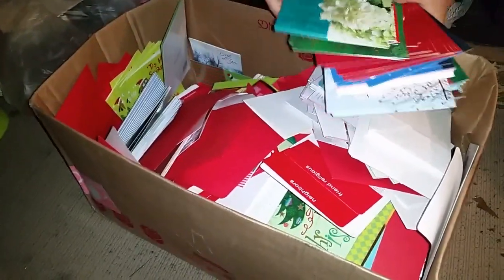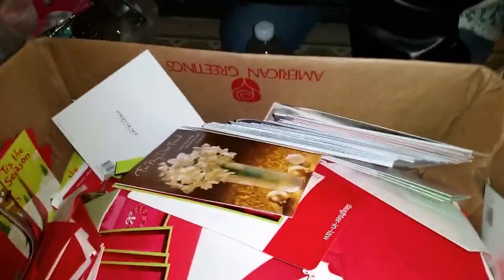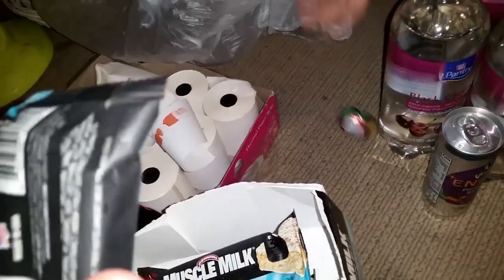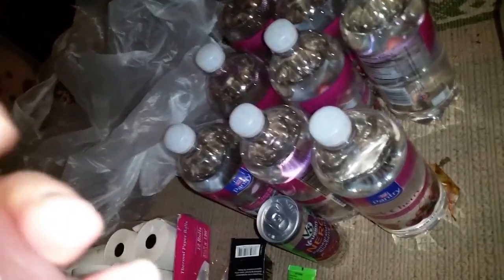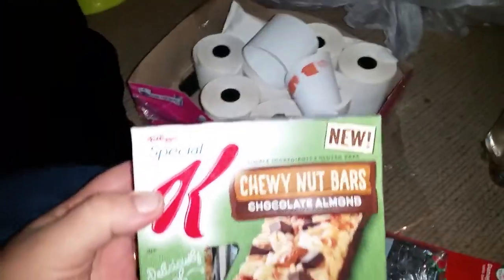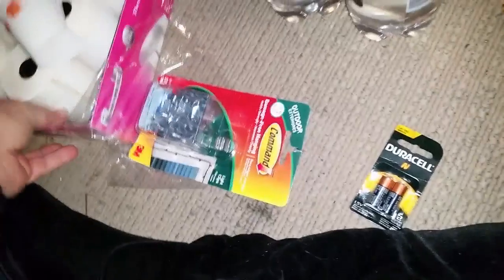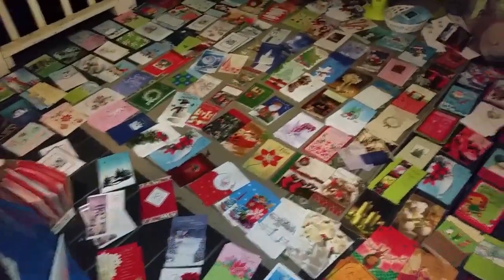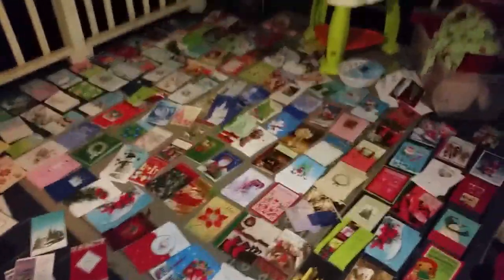Dumpster Diving Haul-Dollar Tree, Rite Aid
Christmas Cards Galore!
Beauty Products, drink and more.